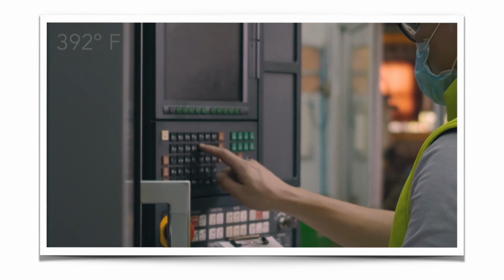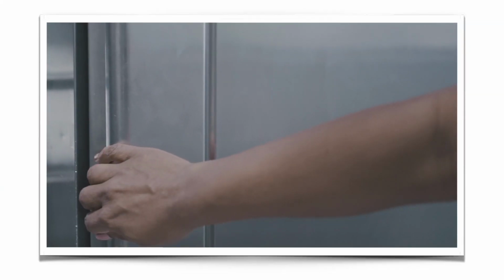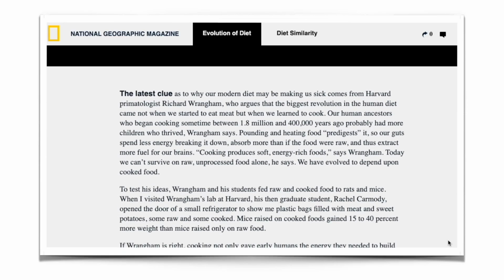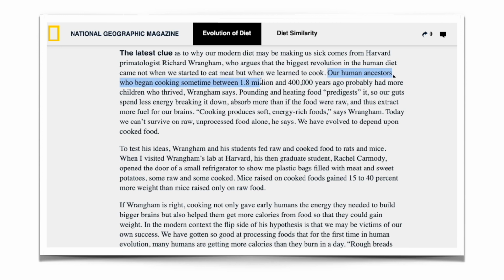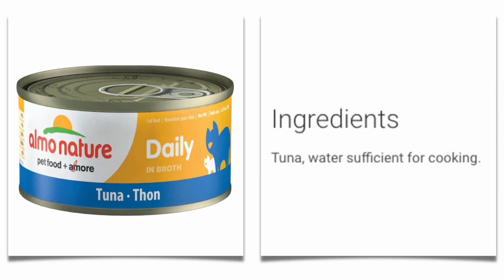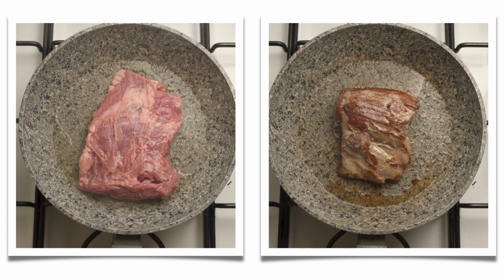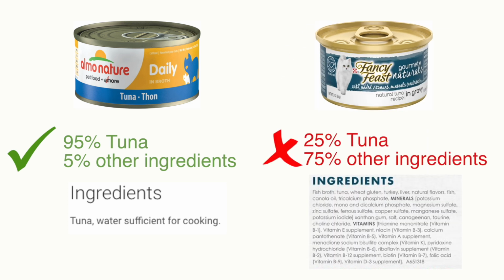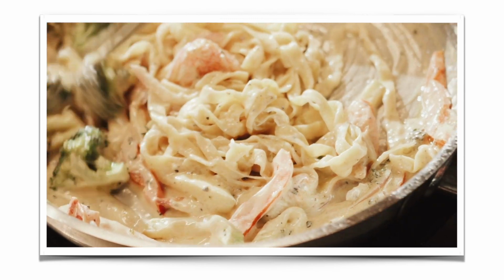Pet food labels LIE » What does RAW-COATED even mean?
PET FOOD LABELS: WHAT DO THEY MEAN? Understanding how to read pet food labels is simple. In this video, I explain how to understand what pet food ingredients are actually contained in dog food and cat food.

Choosing dog food and choosing cat food means understanding not only what kibble, air-coated kibble, freeze dried kibble, canned and raw food entail in terms of nutrition for dogs and cats, but also understanding new buzzwords like raw-powered and raw-coated… what does “raw coated kibble” even mean?

Of course, the raw food diet for dogs and the raw food diet for cats is the healthiest choice, and one we have made since we take dog nutrition and cat nutrition so seriously, particularly since nutrition is the basis for good health in dog and cats. We ourselves feed the prey model raw diet, but the BARF diet is a good option, too.

But some of us don’t have the option of feeding raw, so they’re left trying to read Dog food labels and cat food labels, and with buzzwords like Dinner, Entree, Formula, Meal, Recipe, “with” and raw-coated, it’s hard sometimes to know exactly what we’re feeding our animals. So we hope that our video will help you read dog food ingredients and cat food ingredients, so you can do your own dog food review and cat food review when you’re choosing what’s best for your lovely furry soulmate,

And really, optimizing dog health and cat health is why we as pet owners spend so much time learning how to better care for them. We definitely want our dogs and cat to live longer lives, and good nutrition is the first things we can do for them.

Understanding pet food buzzwords:
00:00 - Regular Kibble
00:59 - Air dried
01:20 - Freeze dried
01:34 - Canned Food
01:52 - Raw food
02:16 - Cooking makes food more digestible, right? YES, BUT…
02:56 - Raw-coated
03:29 - What those names on the bag ACTUALLY mean
03:42 - Simple Names
04:52 - “Dinner, Meal, Entree, Formula, Recipe”
05:45 - “WITH…”
06:20 - “Flavor”
06:36 - Look at the ingredients!!!

In this channel, I share everything I have learned about natural nutrition and in integrating a holistic approach to your cat and dog’s health.